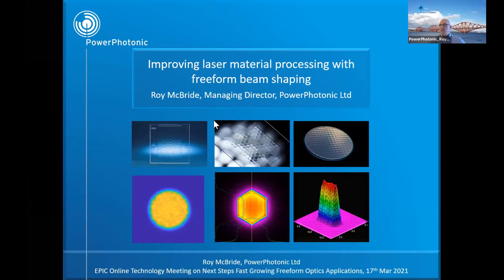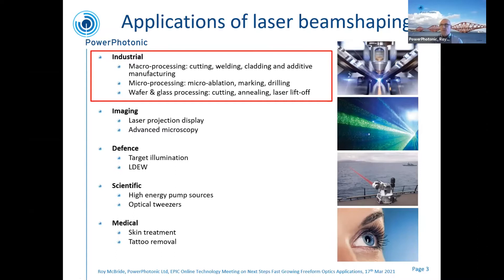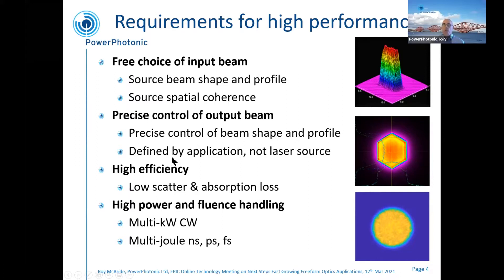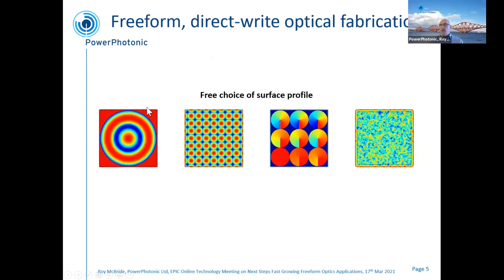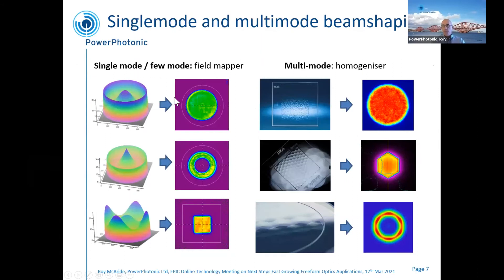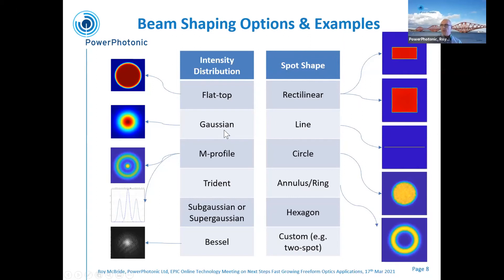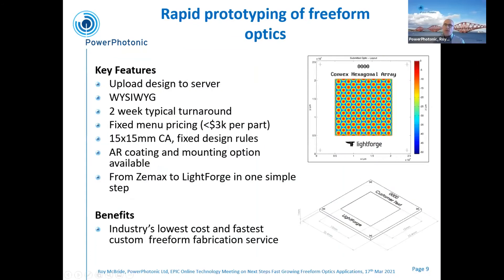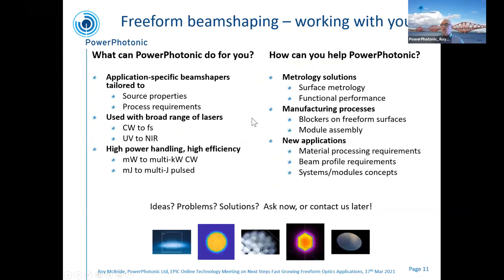Presentation: Improving laser material processing with freeform beam shaping by PowerPhotonic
PHABULOuS partner PowerPhotonic presented "Improving laser material processing with freeform beam shaping" at the EPIC Online Technology Meeting on Next Steps Fast Growing Freeform Optics Applications. PHABULOuS offers a unique one-stop shop for all requests for prototyping and manufacturing of free-form micro-optics services: from pilot to full-scale production.

This project has received funding from the European Union’s Horizon 2020 research and innovation program under the Grant Agreement nº 871710, in Public Private Partnership with Photonics 21